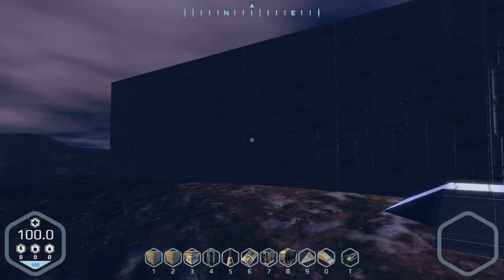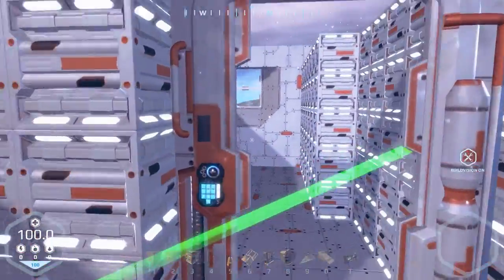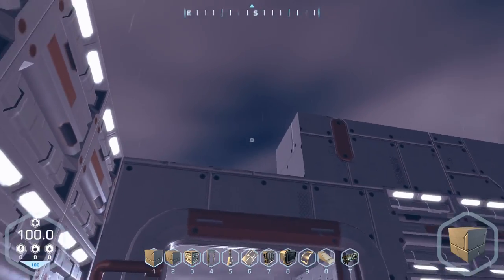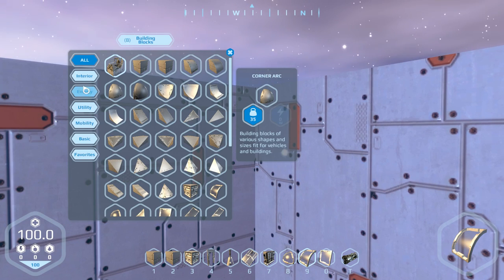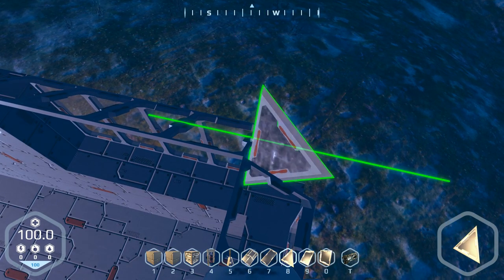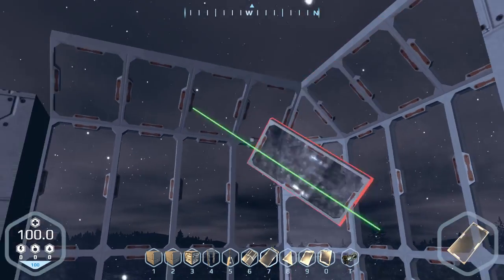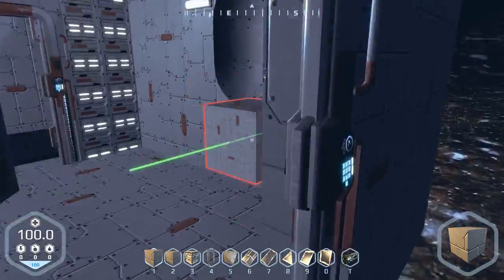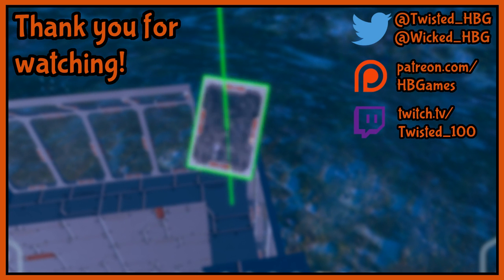Glassy Corner - Let's Play Planet Nomads - Part 5 [Let's Play Planet Nomads Gameplay]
Welcome to Planet Nomads! Planet Nomads is a sandbox game where players can create various vehicles to explore the plant and gather it's resources. Currently in Alpha Access, being developed by Craneballs Studios. Let's Play Planet Nomads!

About Planet Nomads

Planet Nomads is a sandbox game of survival through building. As a lone scientist crash-landing on a beautiful, but unforgiving alien planet, your wit and craftiness will determine your fate in the upcoming days. Salvage all you can from the shipwreck and build something useful. A shelter for protection against the elements and curious creatures. A vehicle to expand your reach. When you've covered your basic survival needs, start a journey towards those strange monuments shining on the horizon, explore lairs of dangerous beasts and discover places with rare materials. All in the pursuit of building a spaceship that will take you to other planets.